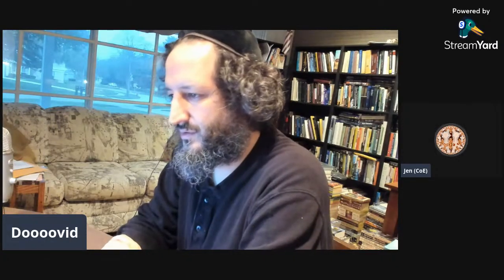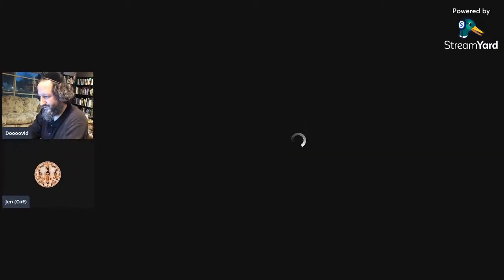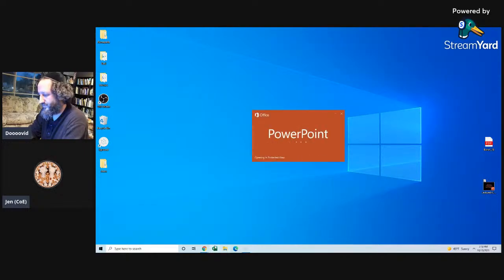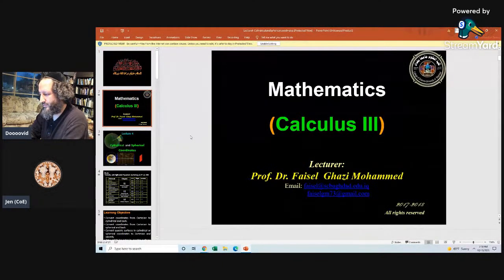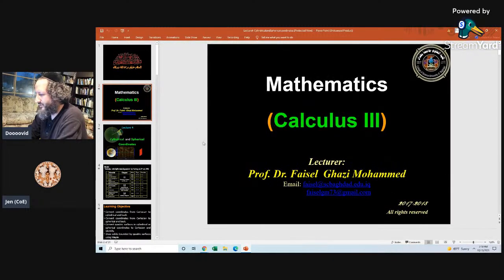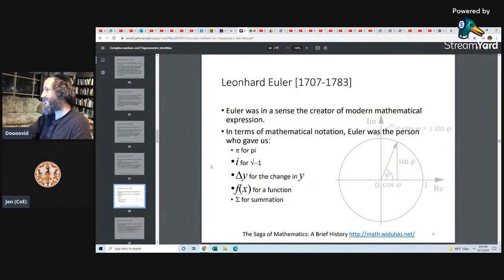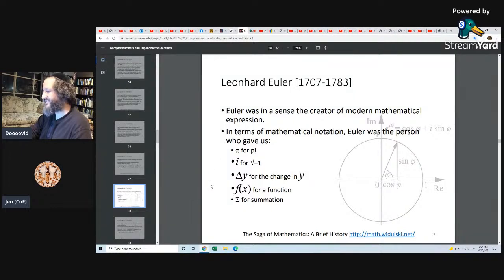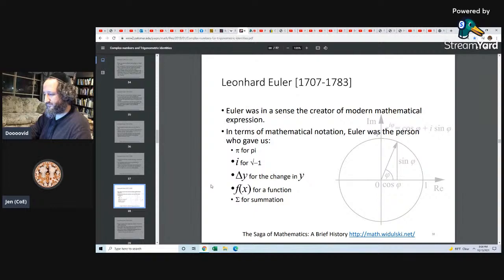Public Study Session Unit Circle, Spheres, Trigonometry & Calculus Review with Church of Entropy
Introduction - parallel of algebra & geometry to material & spiritual realms
10:45  Basics of the Circle, angles, Pi, Pythagorean Theorem & Trigonometric Functions
19:30  The Sphere & Coordinate Systems - Cylindrical & Spherical
47:30  Parametric Equations
50:45  Calculus & triple integrals to describe a Sphere & 3D objects
59:00  Euler's formula , complex plane & advanced mathematical techniques
1:34:30  Conformal Mapping, Riemann sphere, stereographic projections & Möbius transformations
1:42:30  Conclusion - future direction of research on Week in Review, Philosophy of Math, role of math in understanding Spiritual / Material world dichotomy